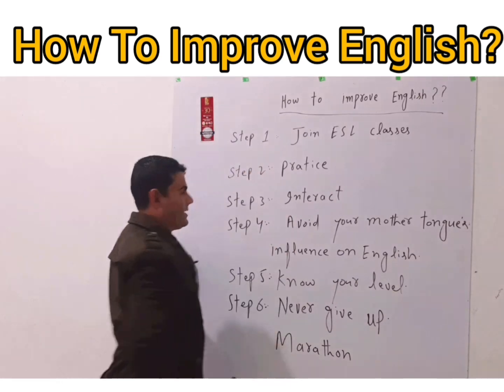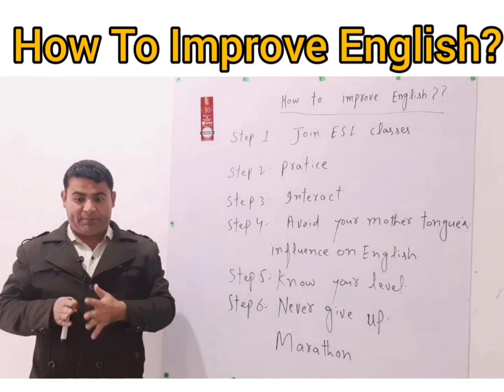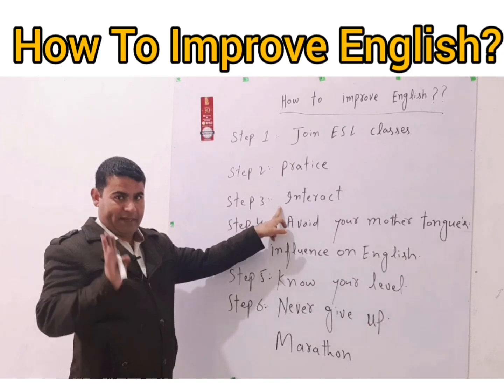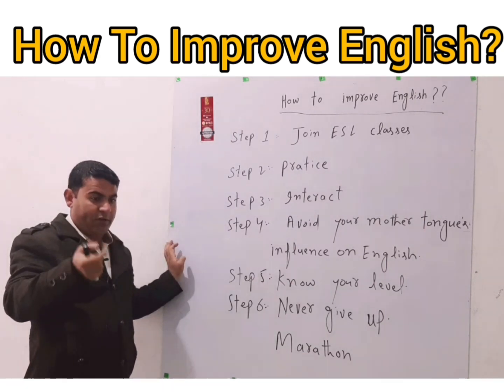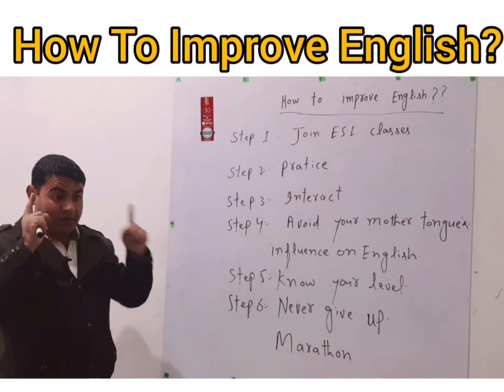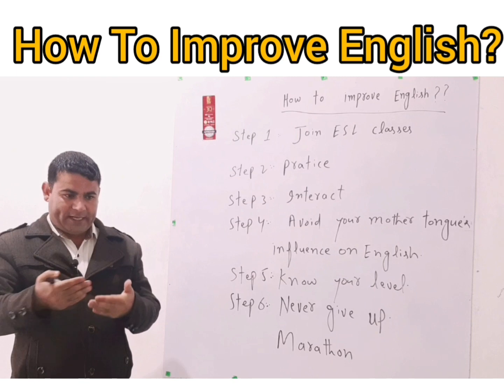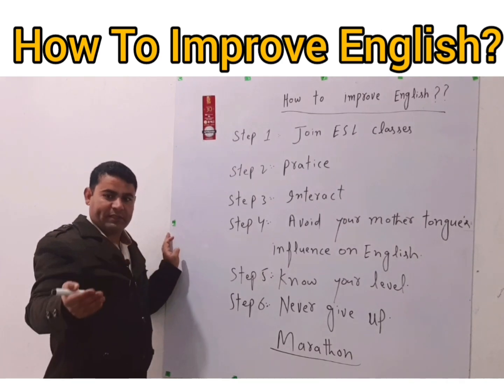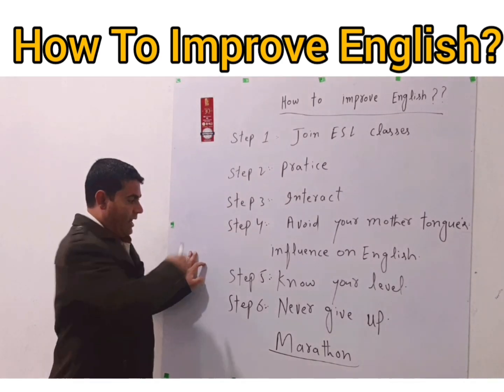How to improve English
This video is for beginners. In this video we have discussed tips to improve English competency. The video will be of great help for those who want to improve their English but are confused where to start from. The video will be helpful for those too who suffer with pronunciation and want to improve their accent. It is a useful video for MDCAT students and those who want to appear in competitive exams.